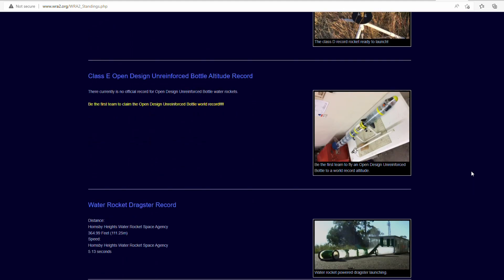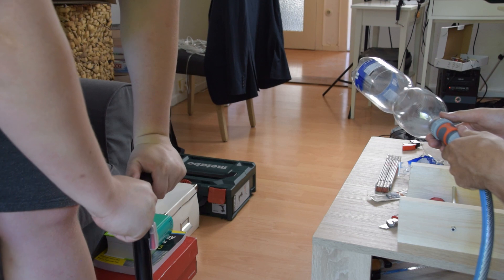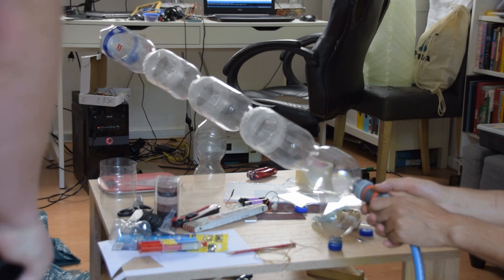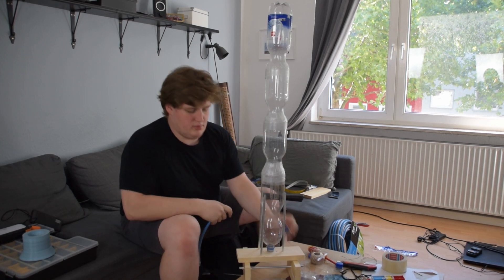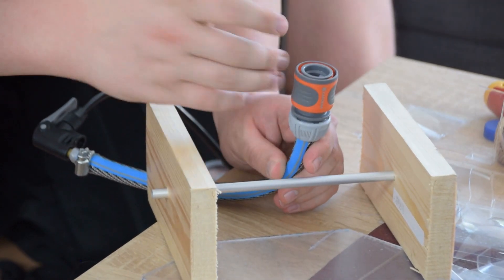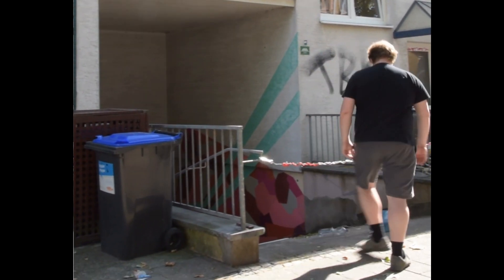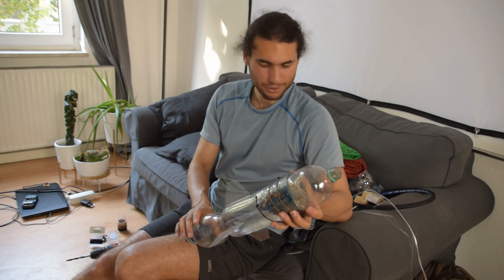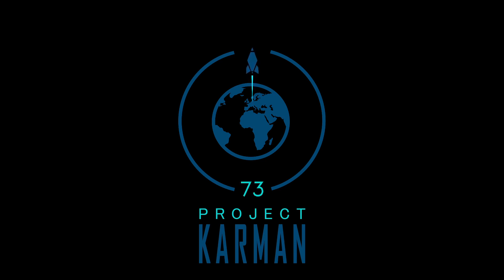Can you use "Garbage" to Build a Record Breaking Rocket?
Can ASTRA break a world record for water rocketry?  We think we can!!  Lets go through our rocketry builds which we are hoping will challenge the class D and class E world records!

Video Content
00:00 - Introduction
00:25 - The Plan
01:25 - The Nozzle
03:58 - The Structure
06:34 - The Launcher
07:46 - The Fins
9:21 - The Parachute
11:58 - The Avionics
13:28 - Finished Product

Be sure to check out the links to find out more about each specific topic!!